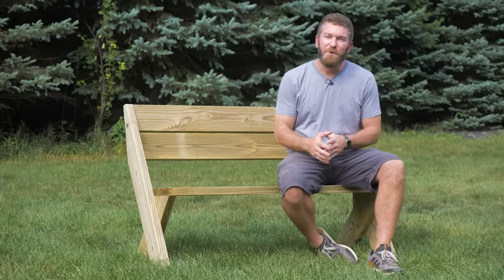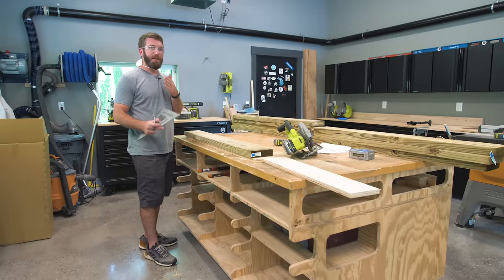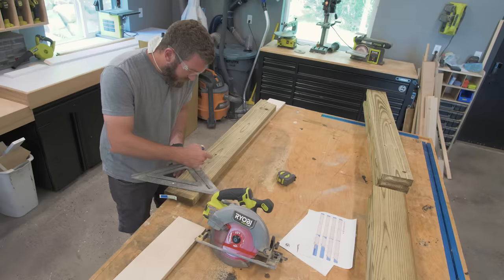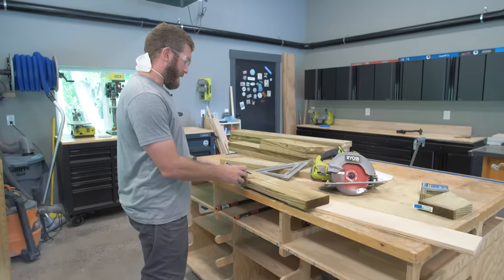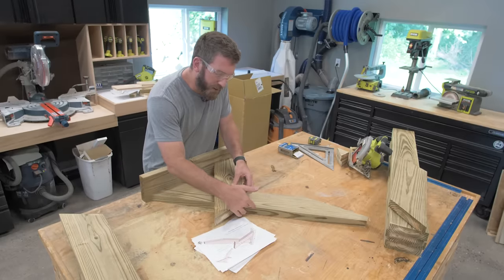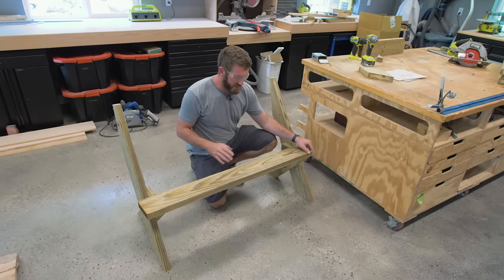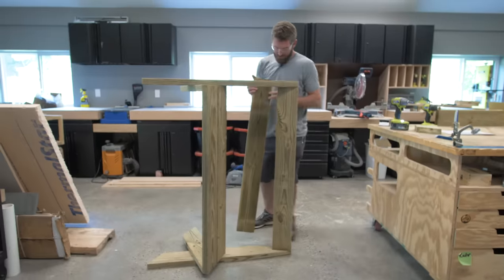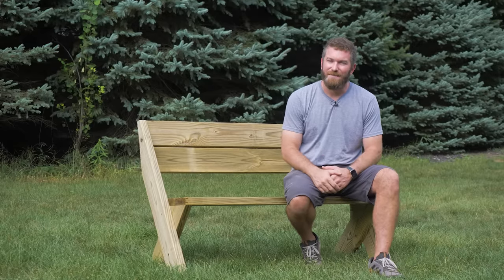$30 Outdoor Bench with Back from 2x6s [Only 3 Tools and 30mins]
This bench is actually a spin off of the well known Leopold Bench which was named after the conservationist Aldo Leopold who built them for birdwatching and nature photography. I liked the simplicity of the Leopold Bench but wanted to modify the design a little by varying the angles to make it a little more comfortable and have a proper seat and back. So this is the design that I came up with.

BE SOCIAL